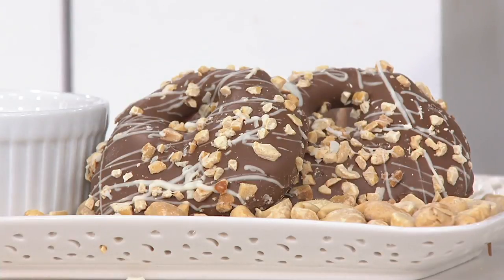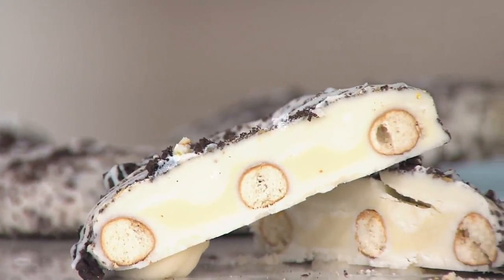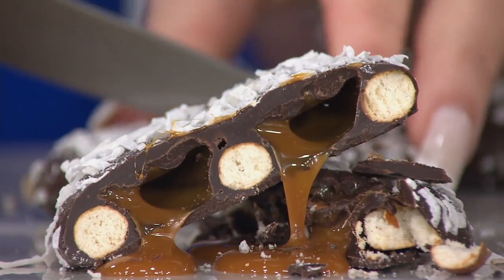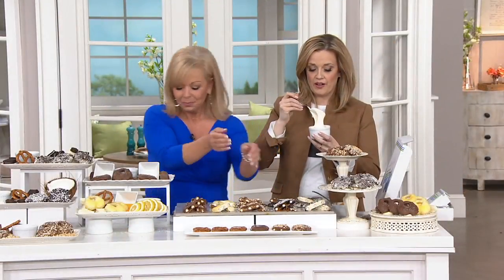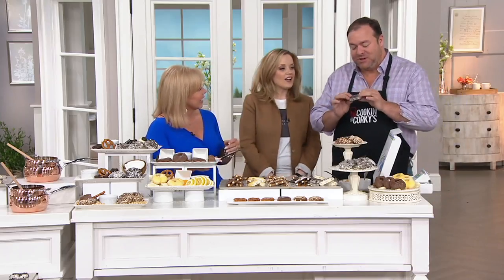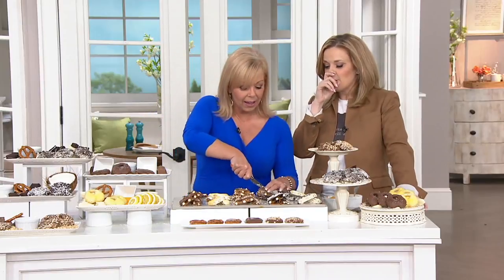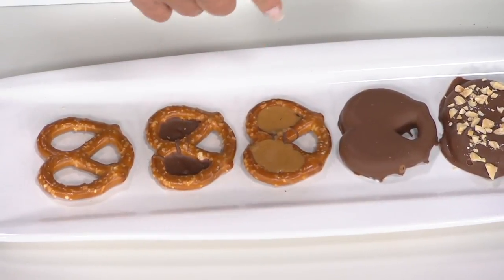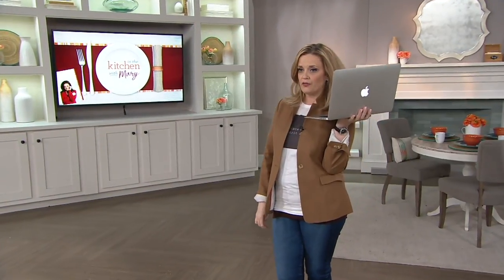Landies Candies 14 Piece Spring Chocolate Pretzels on QVC